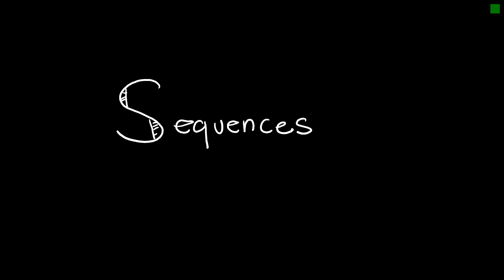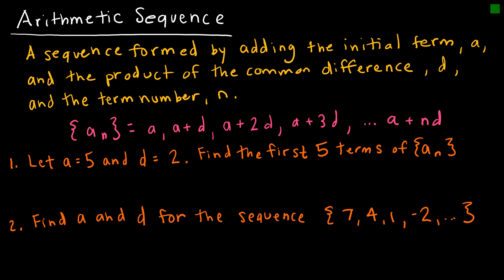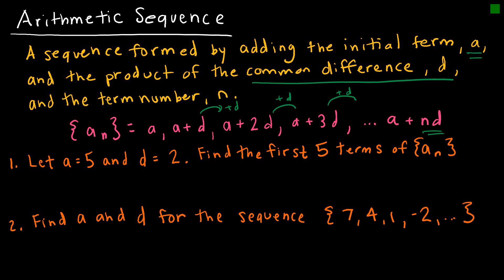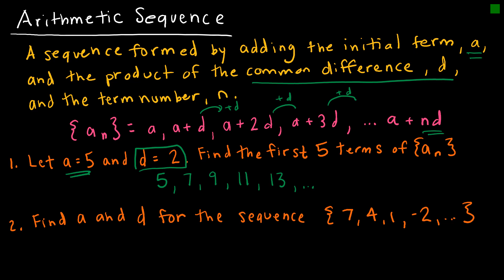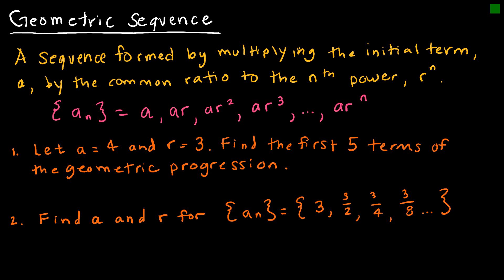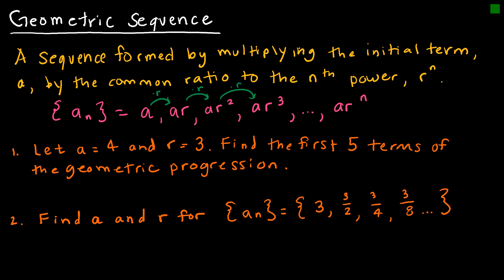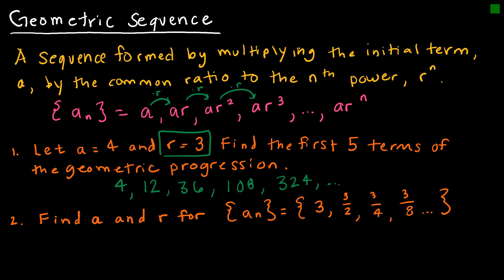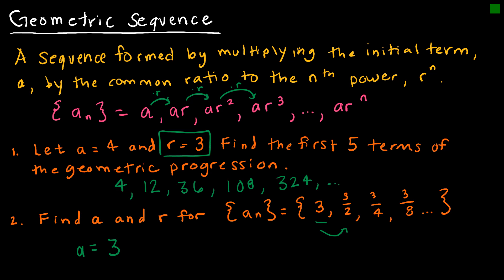Discrete Math 2.4.1 Sequences